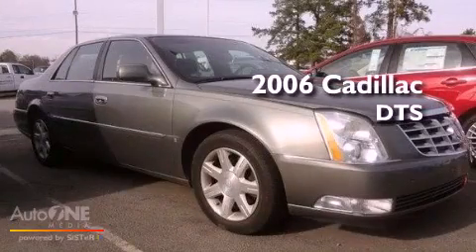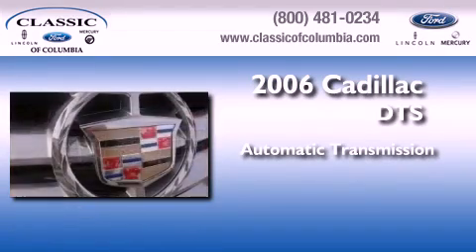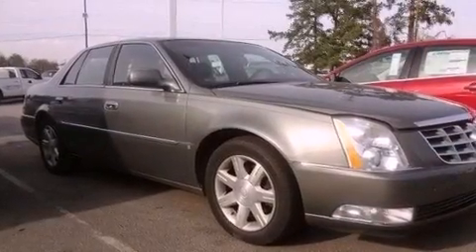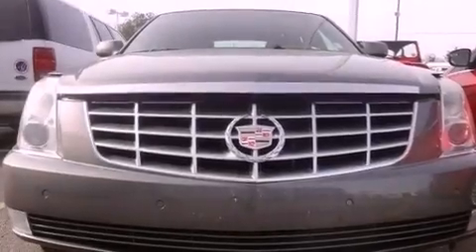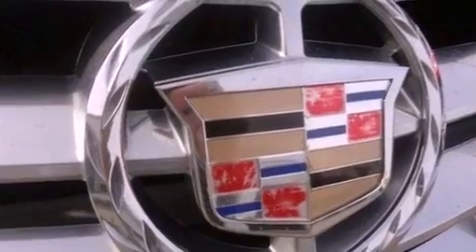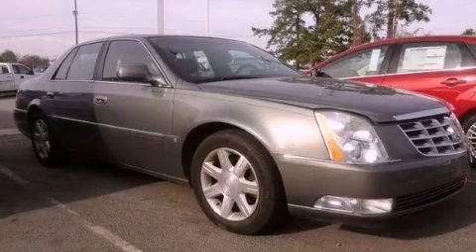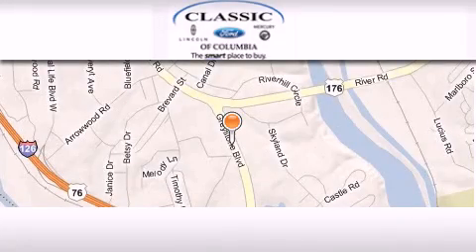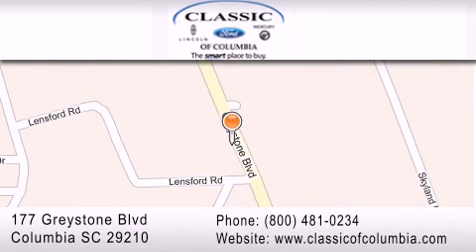2006 Cadillac DTS Spartanburg SC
Year : 2006
 Make : Cadillac
 Model : DTS
 Engine : 4.6L 8 cyl.
 Trans . : Automatic
 Exterior : GRAY

 Interior : BLACK
 Stock : 5375A

 Pre-Owned 2006 Cadillac DTS Columbia SC